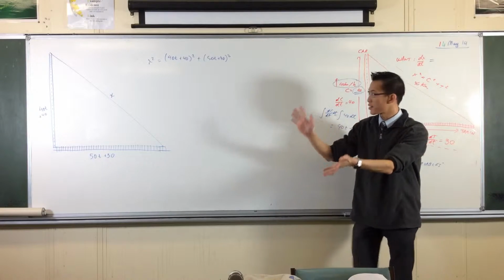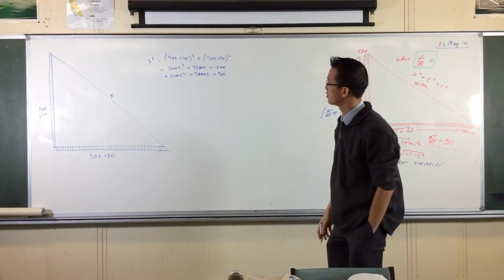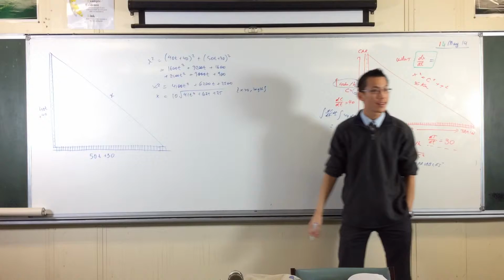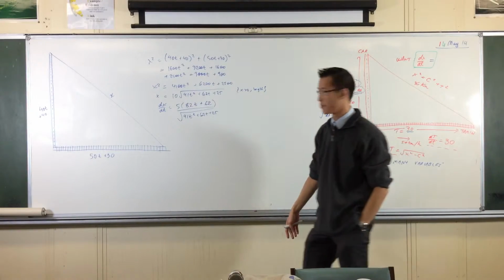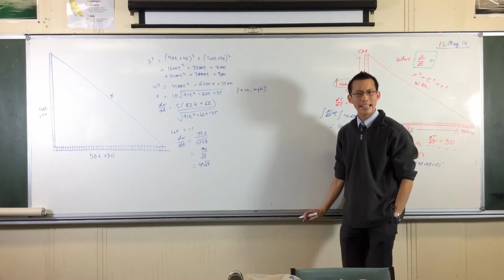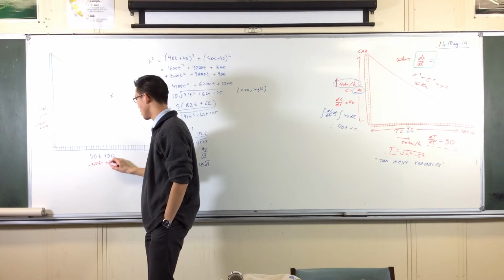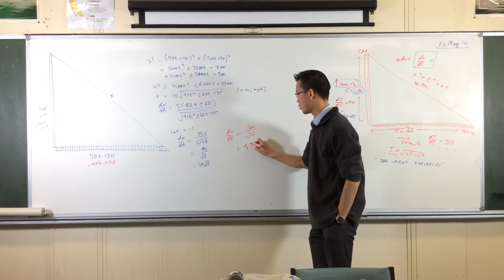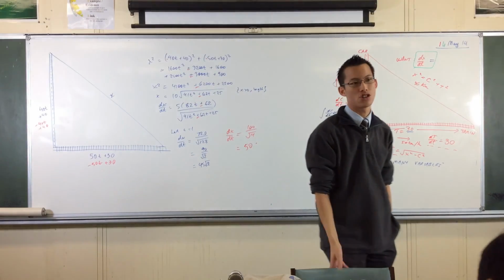Related Rates - The Railroad Intersection (2 of 2): Better Approach